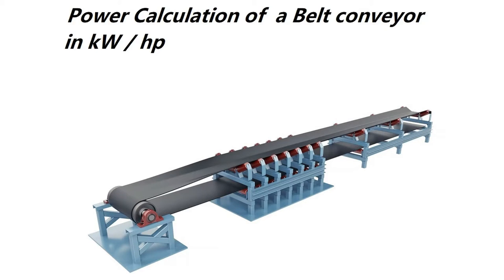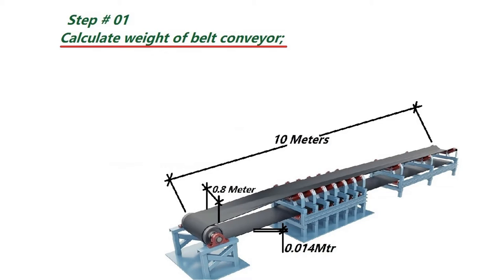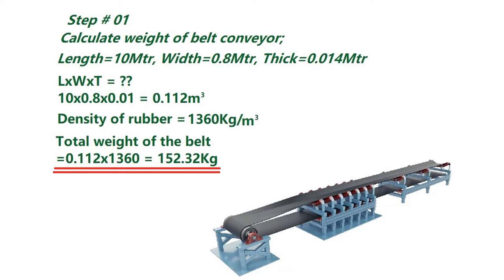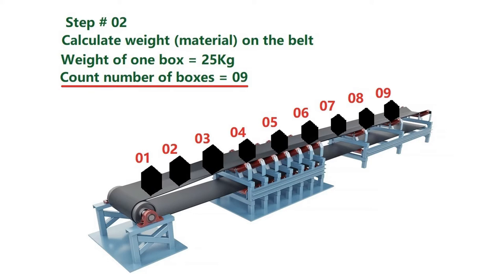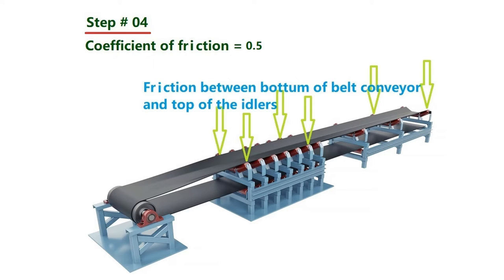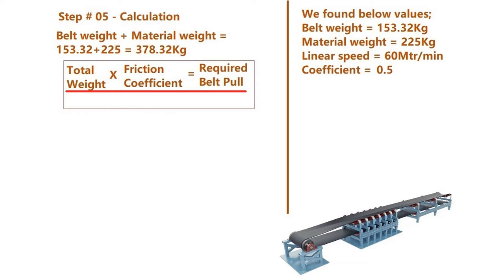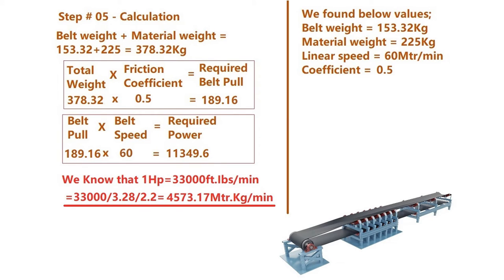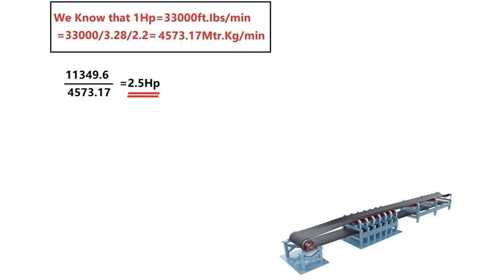Belt conveyor Power calculation